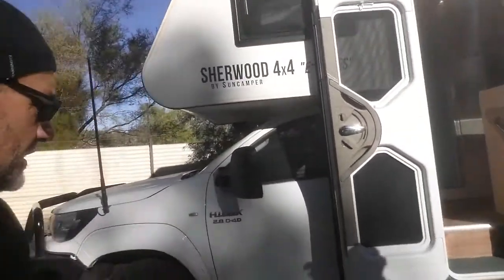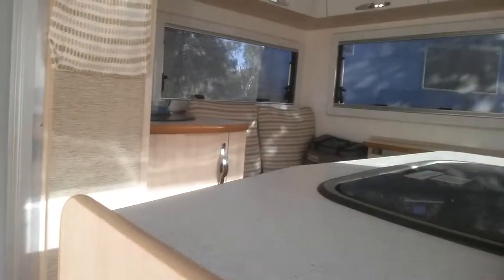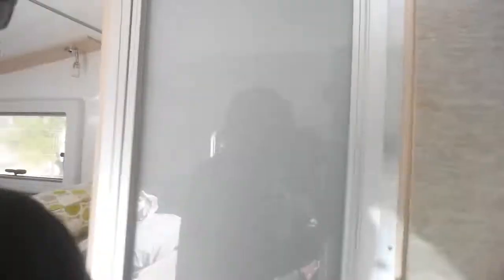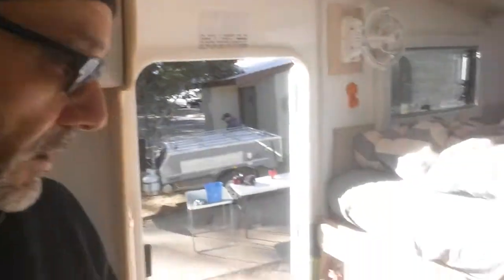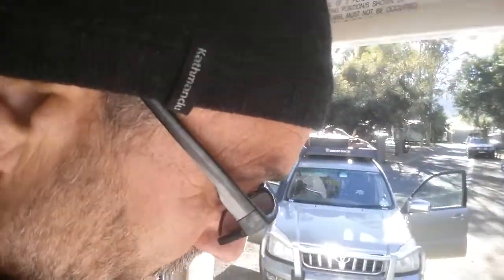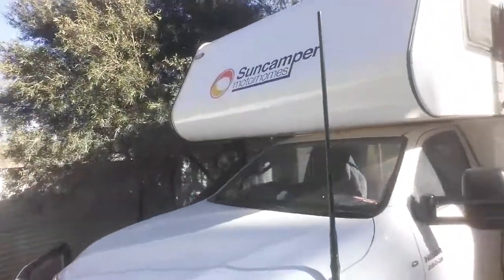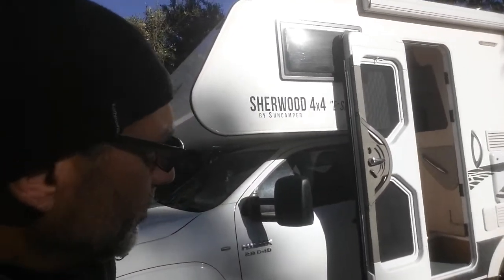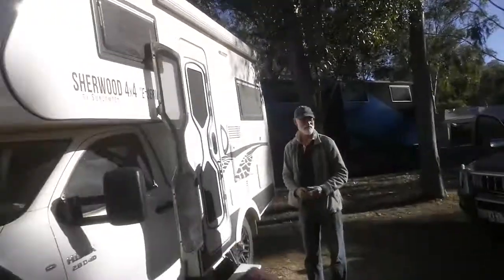Suncamper Motorhome Review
Suncamper Motorhome Sherwood 4 x 4 on Toyota Hilux 2.8 Diesel. Meet the fockyers opps my neighbours. Great bunce travelling the serious off roads. Colin and Jane show us through their excellent motorhome. I want one!! Chapee from Alice Springs